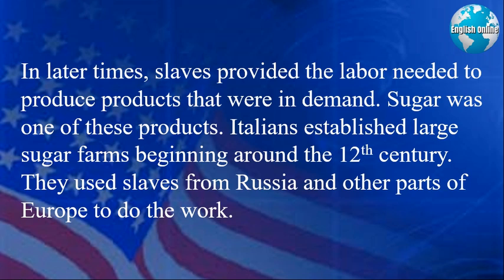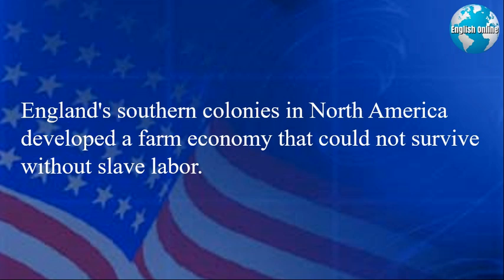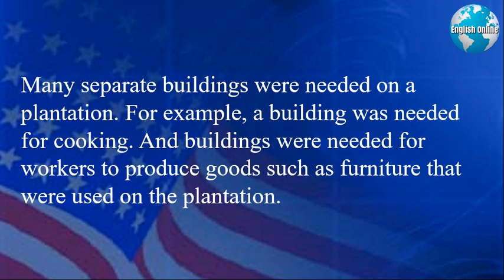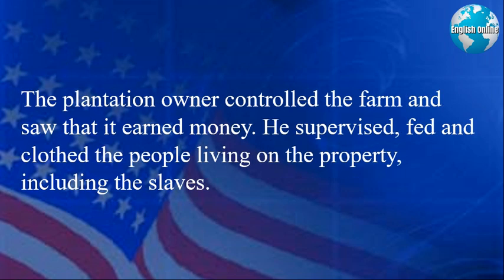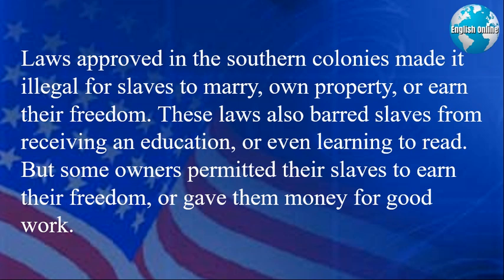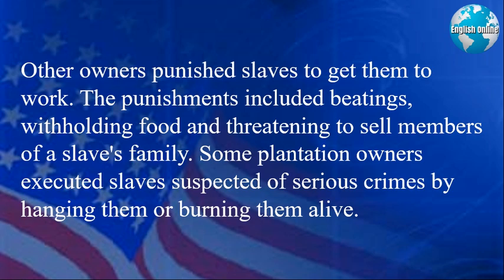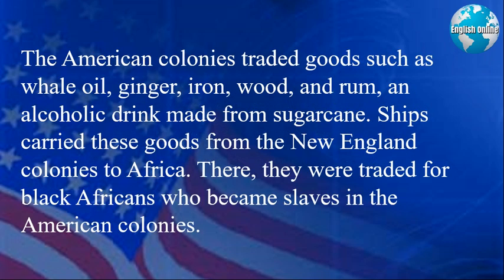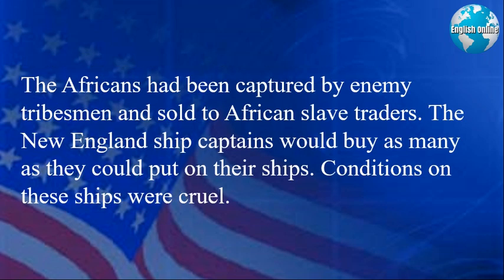1600s-1800s: Slavery in the American South | Learn English Online With American History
My daily videos have English news with subtitles that will help you with learning English, and online IELTS, TOEFL, or TOEIC test preparation.
I have 20 years of experience teaching English to adults and university students and helping learners prepare for IELTS, IELTS academic writing, TOEFL, TOEFL speaking, TOEFL listening practice, TOEIC, and general English fluency.